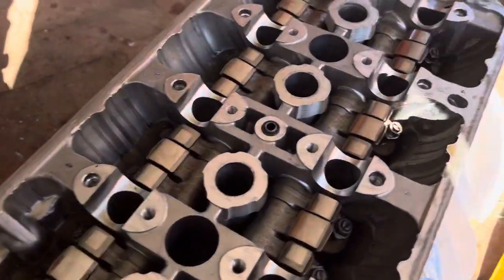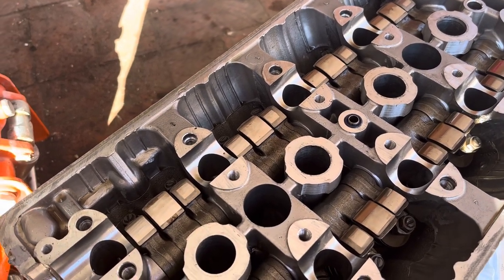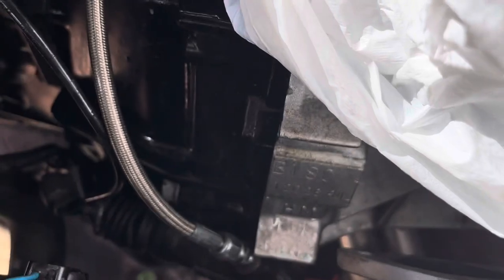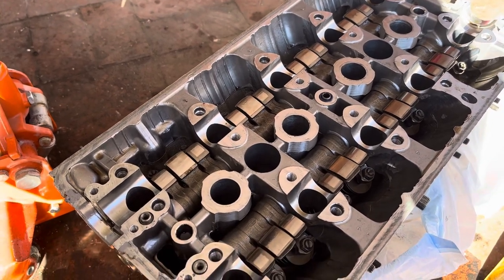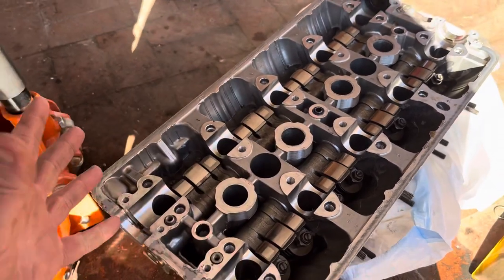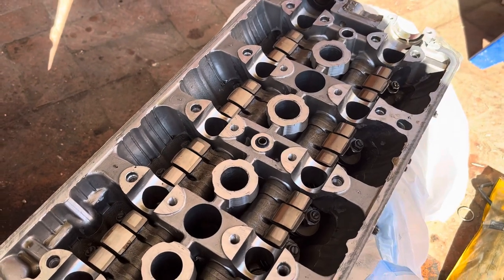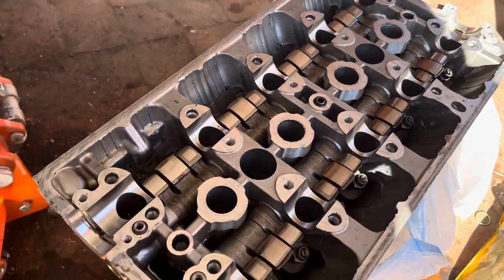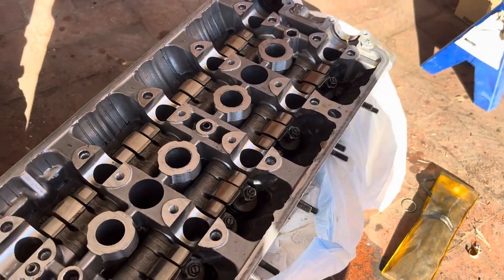Honda VTEC not working? Out of ideas? Check for these two stupid things!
At one point I said I had to buy new cam gears, I meant to say cam seals.